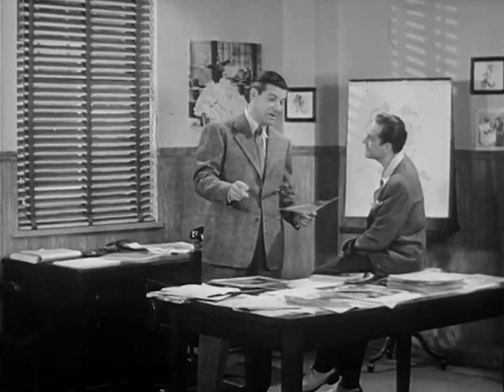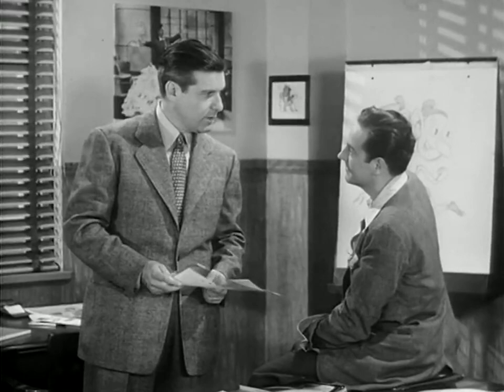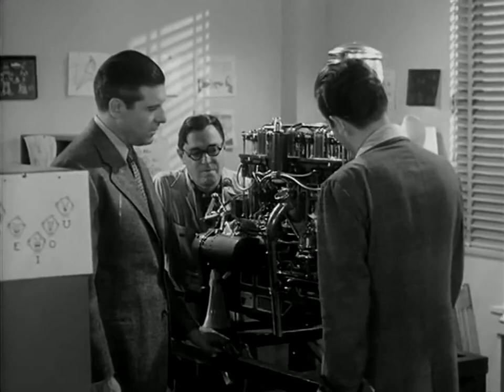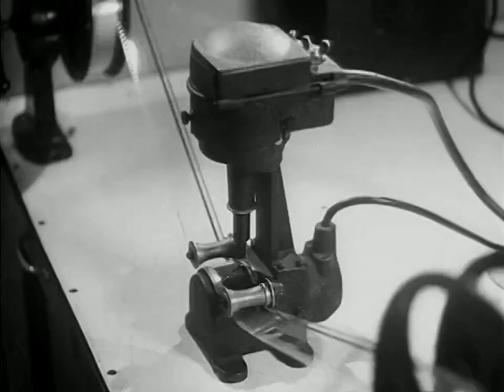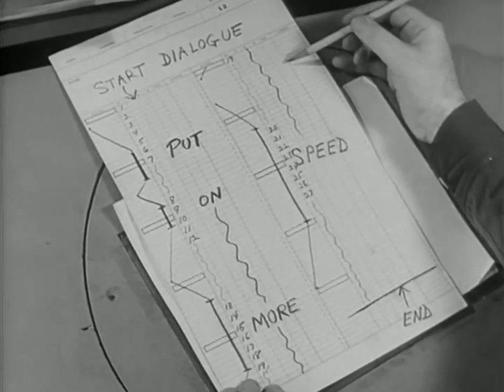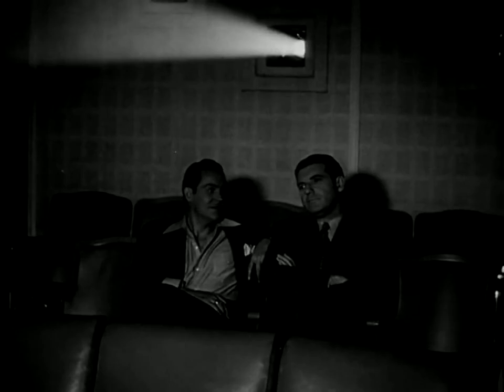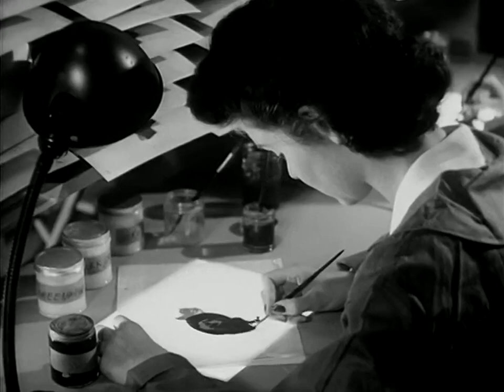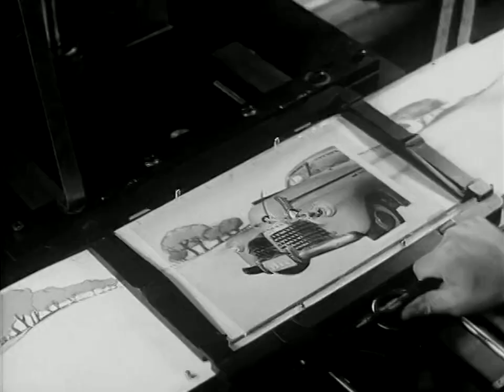Animation Drawing Account 1941 Chevrolet Division, General Motors; Jam Handy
Behind the scenes in a animation studio, showing the making of a Chevrolet advertising cartoon.